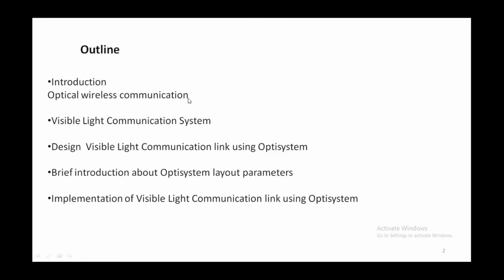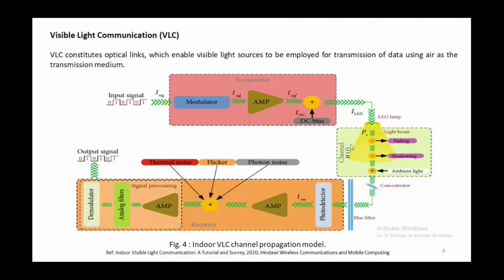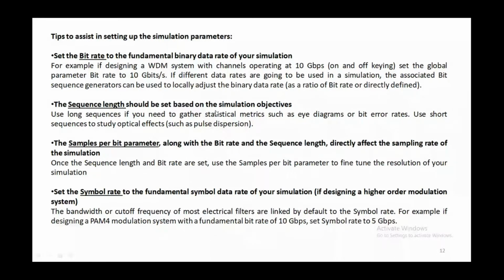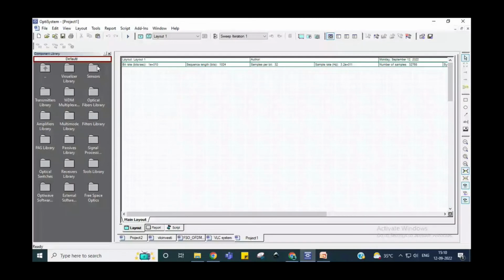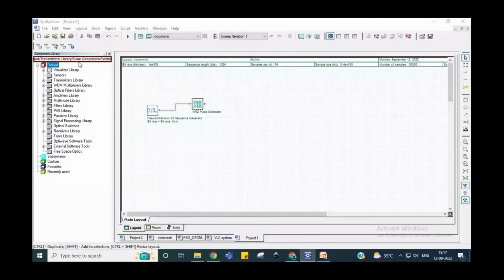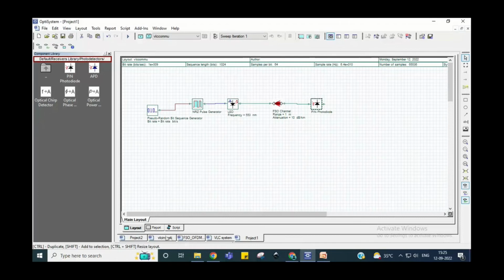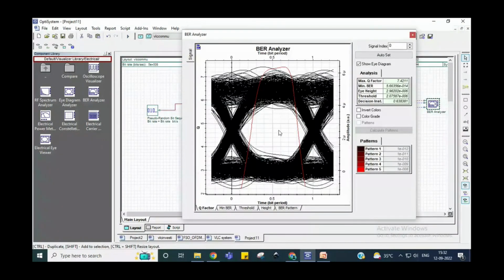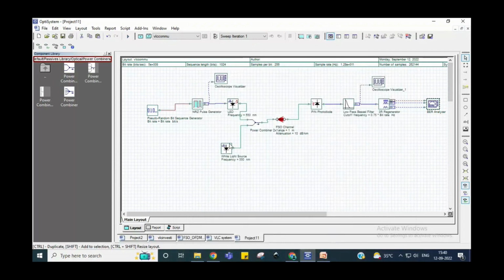Design Visible Light Communication Link in OptiSystem